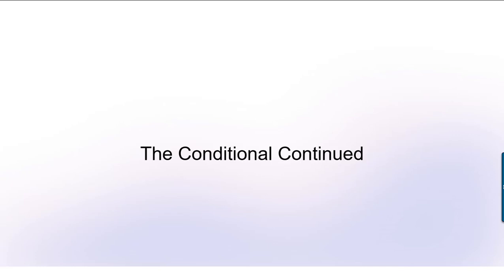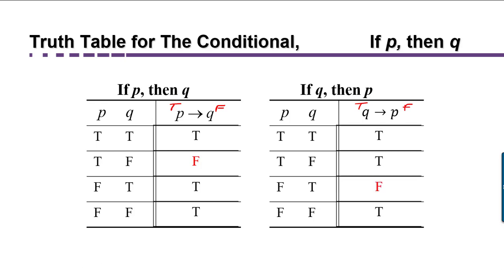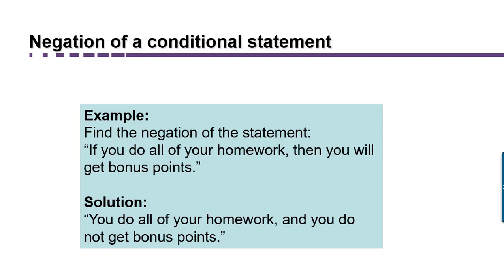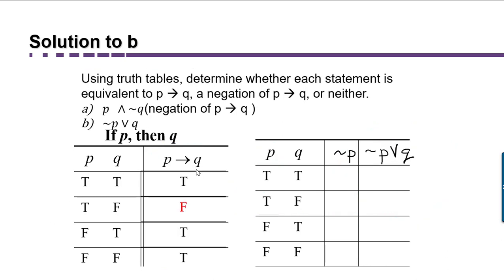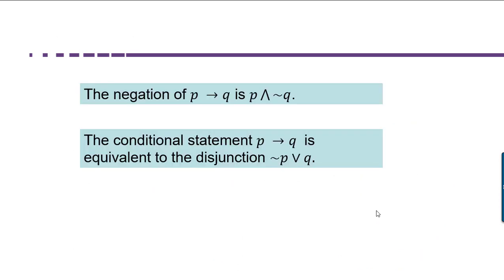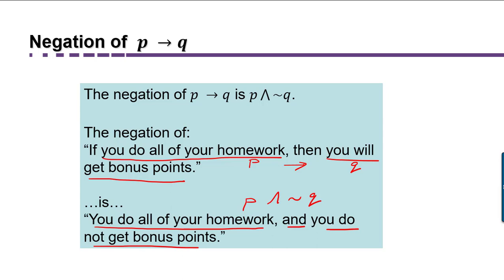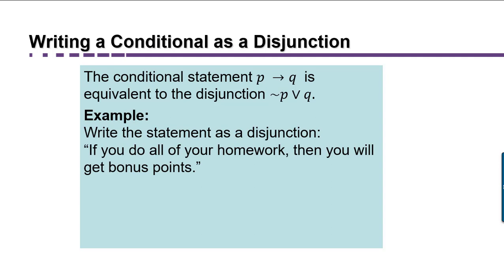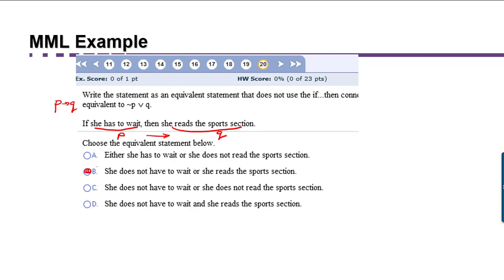Logic Part 9: Conditional Continued: Negation and Equivalent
In this video, we continue to look at the conditional (if...then...).  We determine how to write the negation of the conditional using a conjunction and we determine how to write a statement equivalent to the conditional but with a disjunction.

Logic Part 1: Logic Statements, Connectives, Quantifiers (Section 1 of textbook)
Logic Part 3: Truth Values of Disjunctions (Also Section 2 of textbook)
Logic Part 11: How to write If...then statements using other wording (Also Section 4 of textbook)